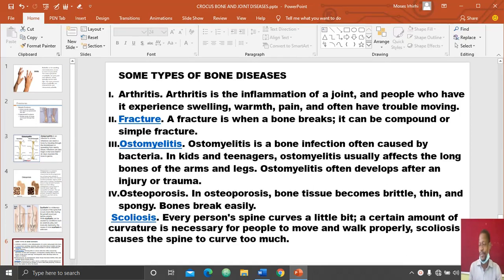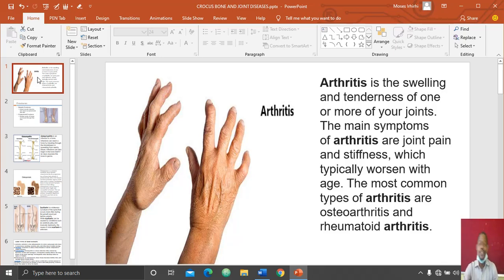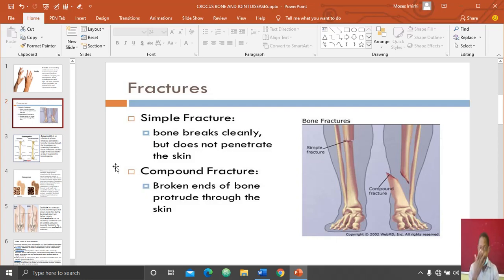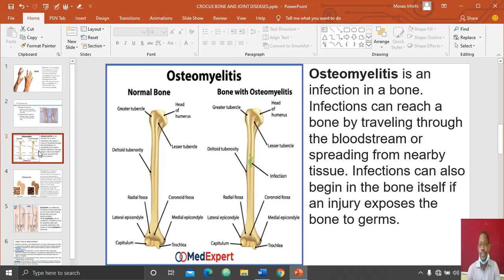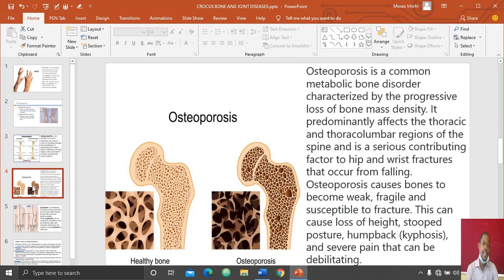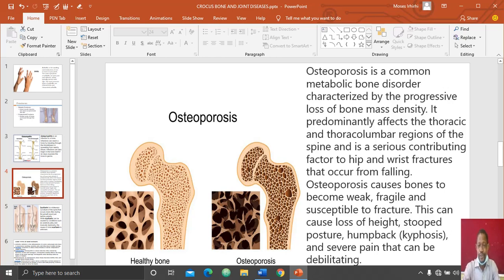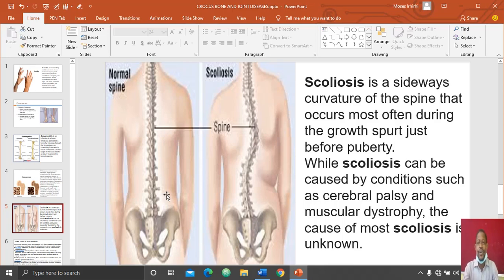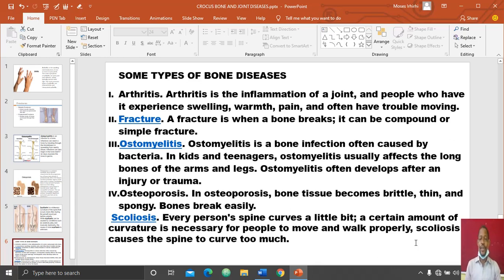BONE AND JOINT DISEASES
Hello kids lets learn about bone and joint deseases.